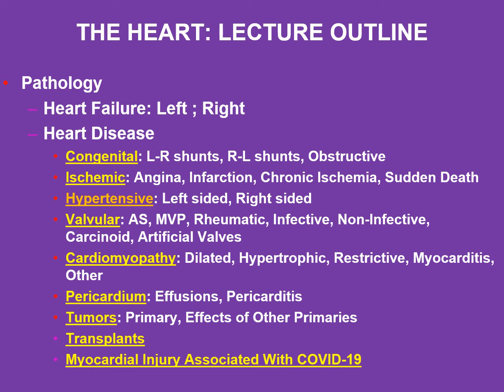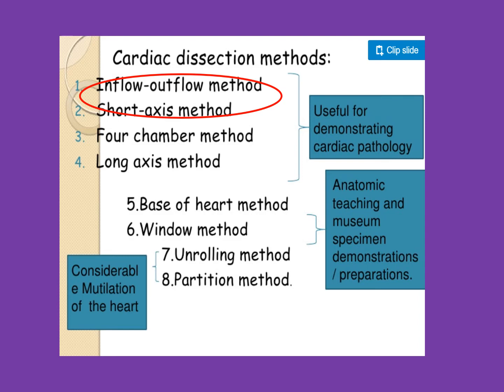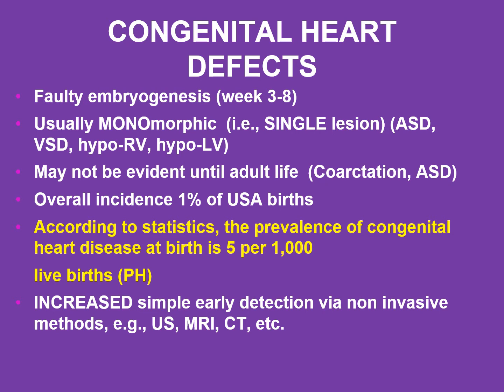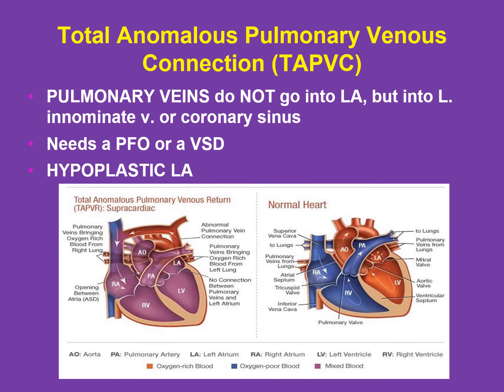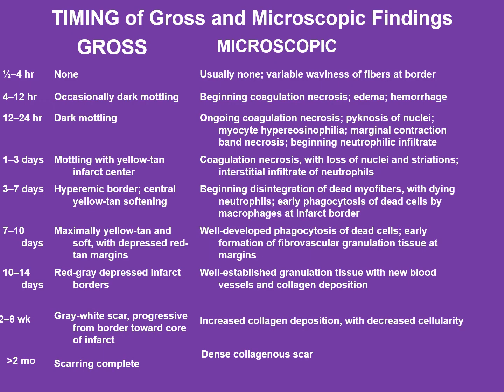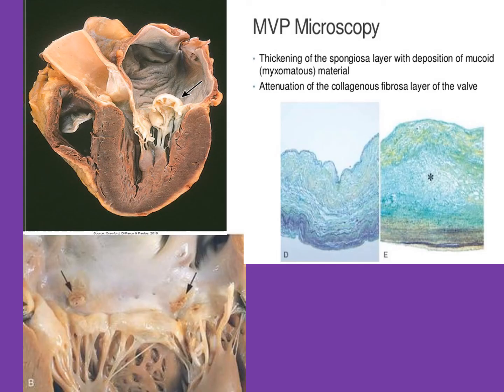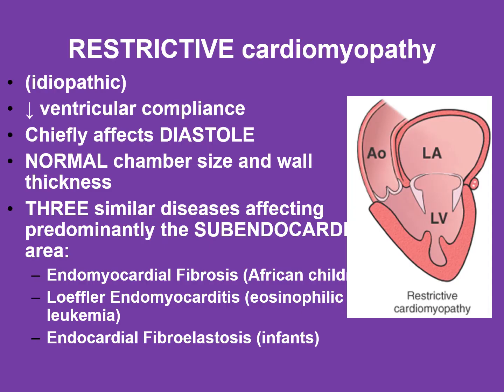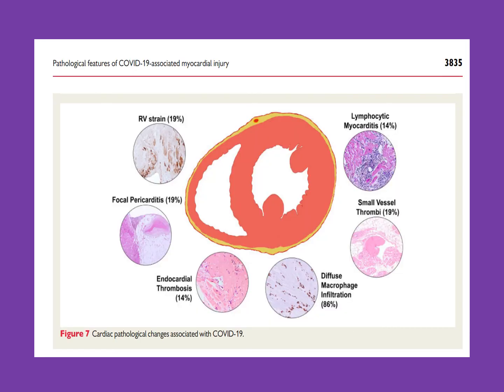PHC CARDIOVASCULAR PATHOLOGY LECTURE